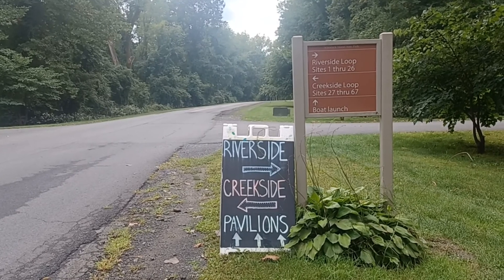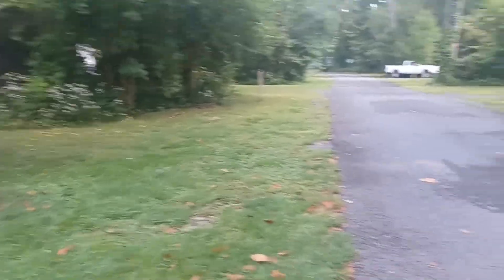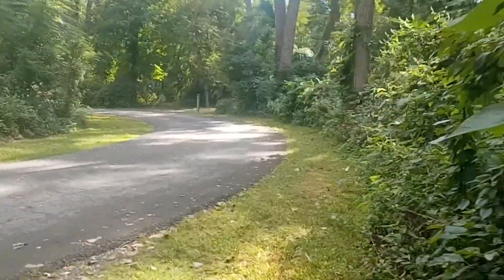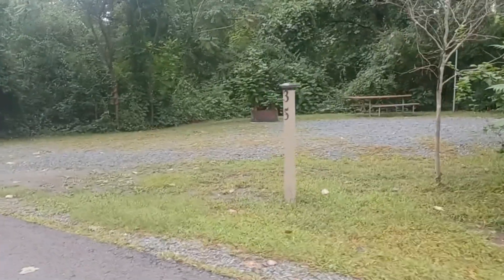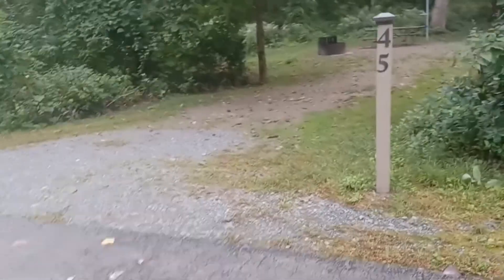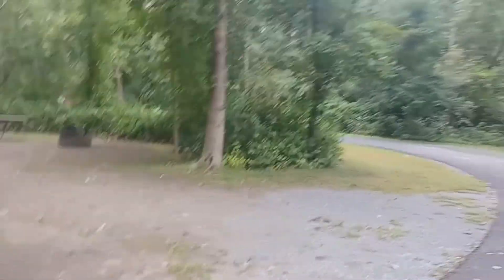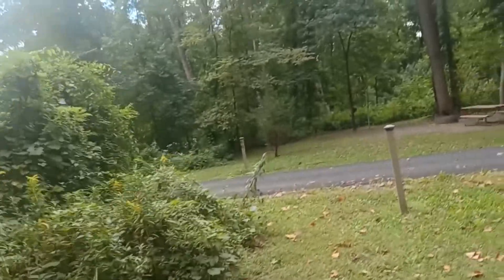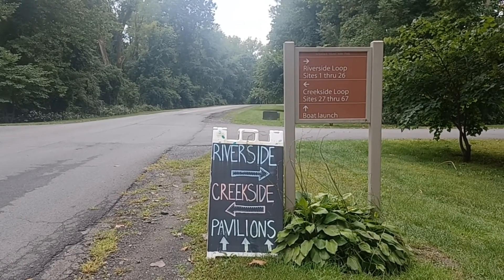Schodack Island State Park, Campground Tour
I walk around the whole campground and show every site. The website says 72 sites but I only found up to site 67.
This is a very nice campground, very close to Albany NY. It is very clean and well kept up. Next week I will be camping there for 2 night and will be doing a video.